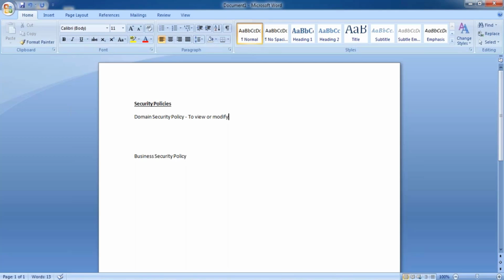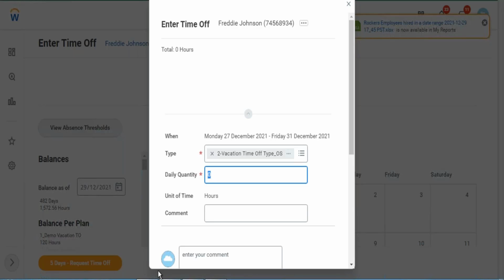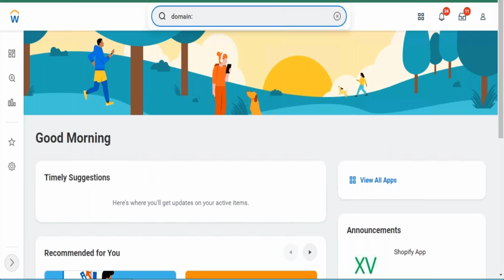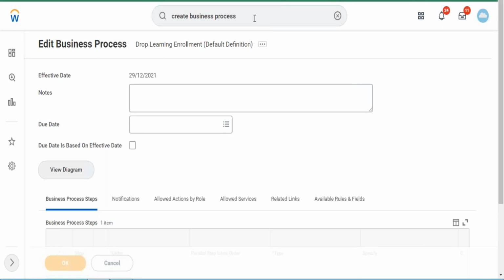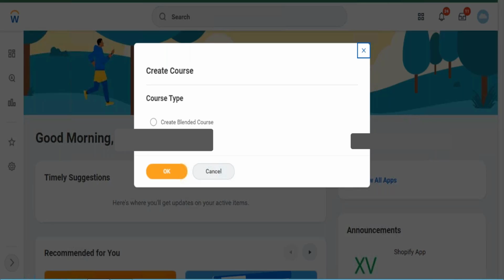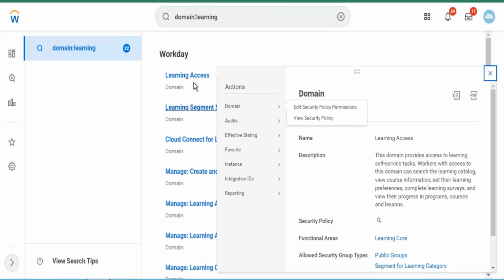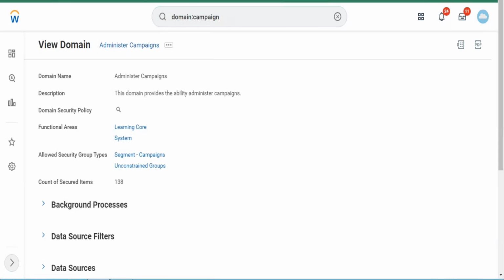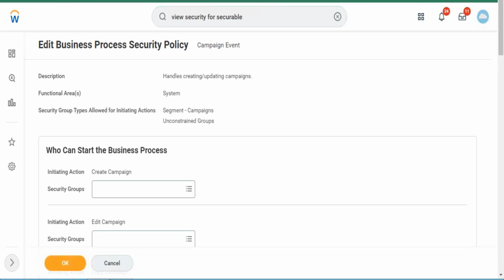Workday LMS Training |Workday LMS Tutorial |Workday LMS Modules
This Workday lms video covers all the Workday  lms Types concepts. Assume this  Workday lms Tutorial is suitable for a beginner or who is willing to start their career in Workday lms

Workday LMS,
workday LMS course content,
Workday LMS LMS,
Workday LMS Core Concepts,